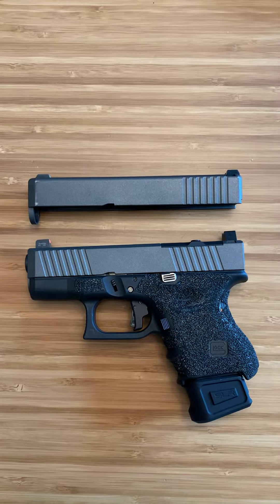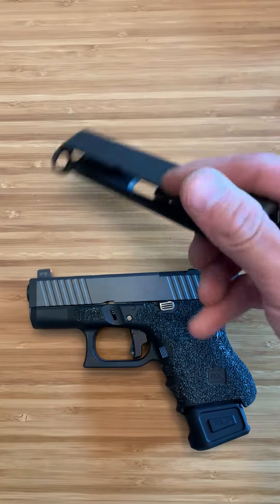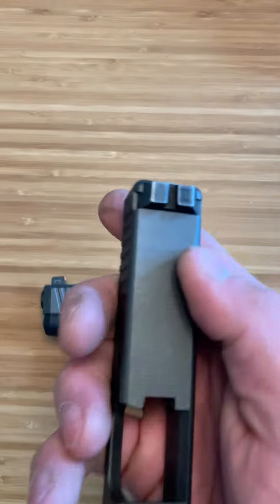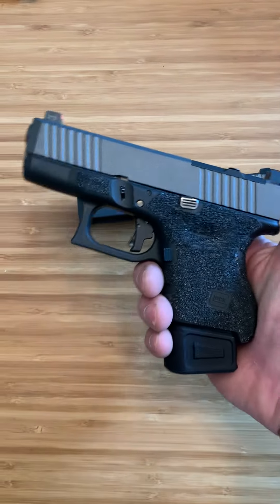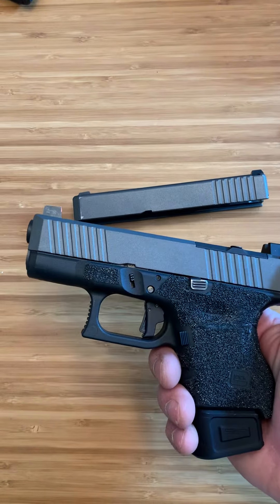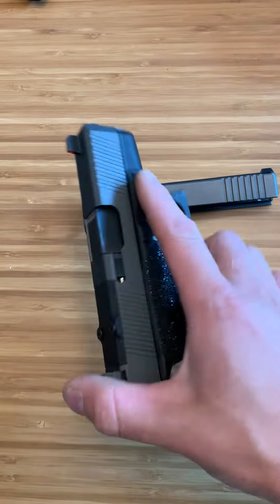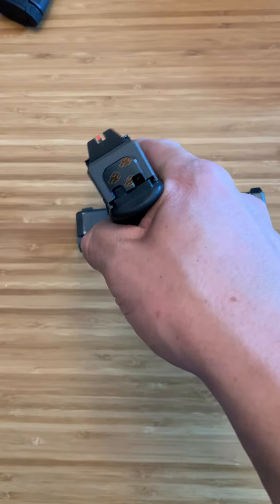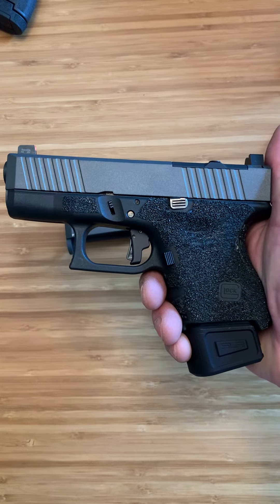New Mod To My EDC Glock 26 Gen 3 - Optic Ready